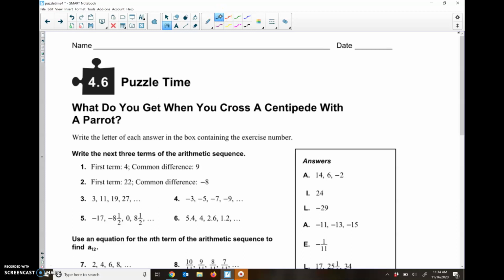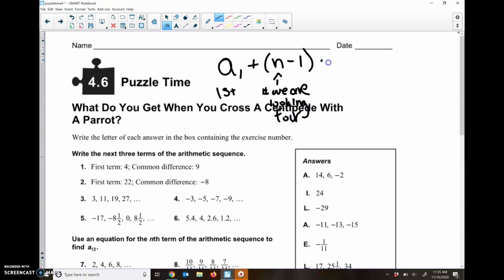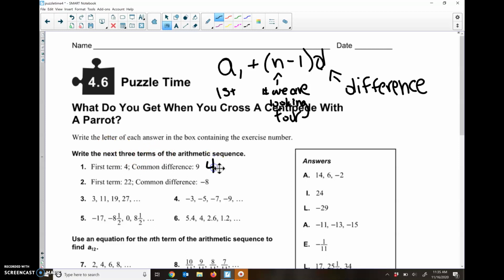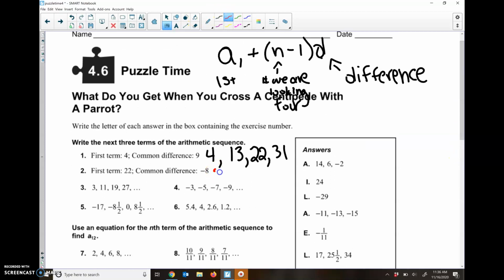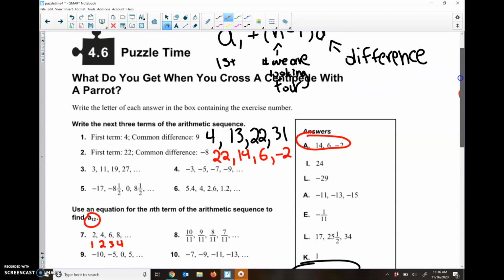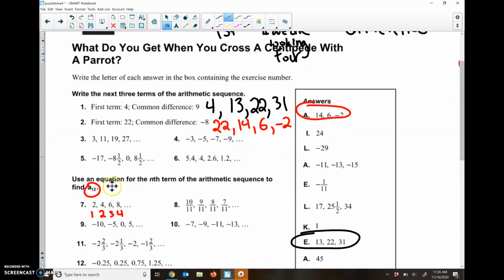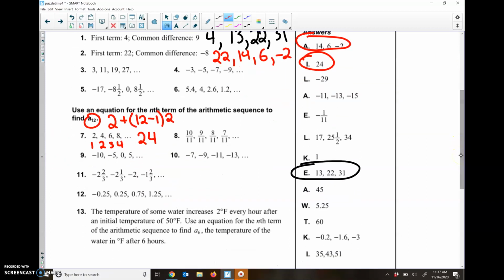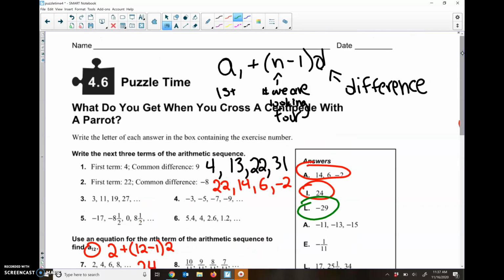4.6 Puzzle Time